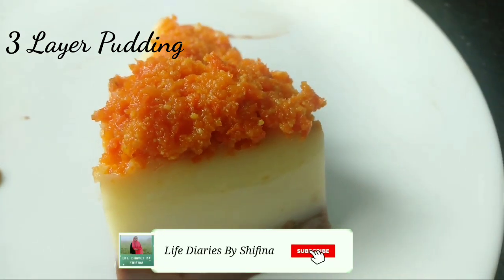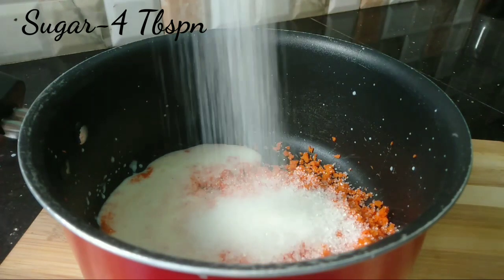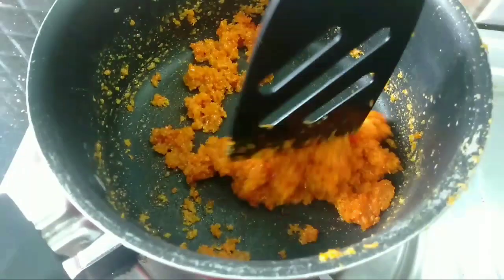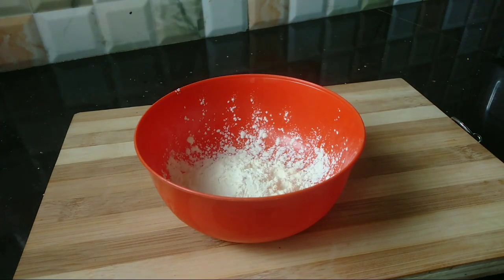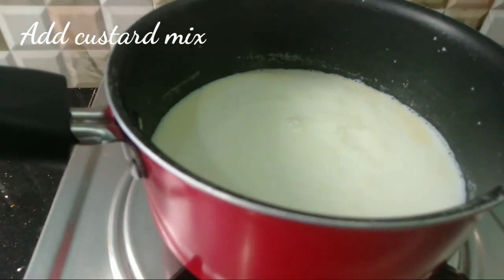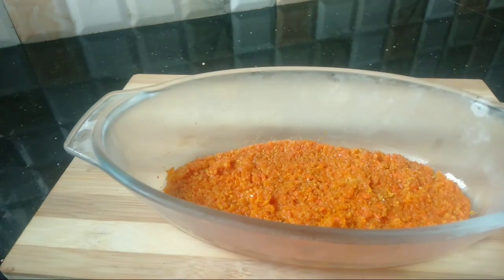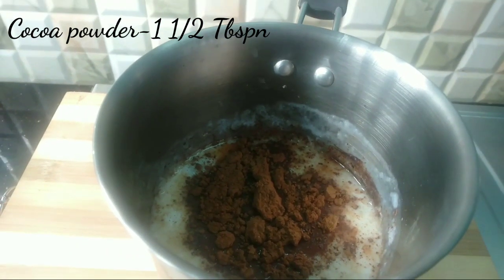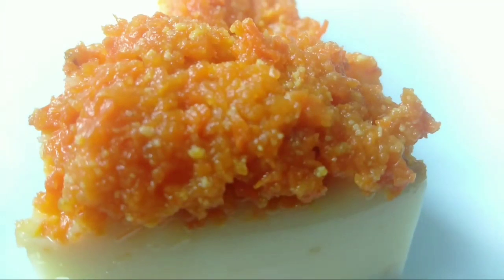Easy pudding recipe|Carrot custard chocolate pudding|3 layer pudding|How to make pudding|Dessert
Hii friends,
In this vedio showcases the preparation of a simple and delecious three layer pudding with carrot,custard and chocolate.
Please try out and let me know ur valuable feedback and suggestions 🤗

Ingredients
1.China grass-3gm
2.Milk-4 cups
3.Sugar-8 Tbspn
4.Grated carrot-1 Cup
5.Custard powder-2 Tbspn
6.Cocoa powder-1 1/2 Tbspn

How to make three layer pudding in malayalam
Easy pudding recipe
chocolate pudding